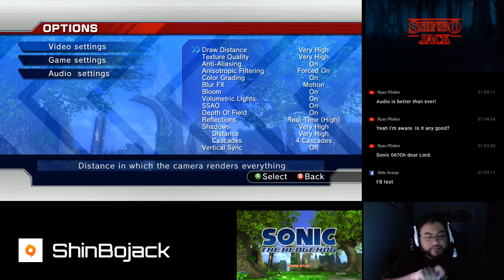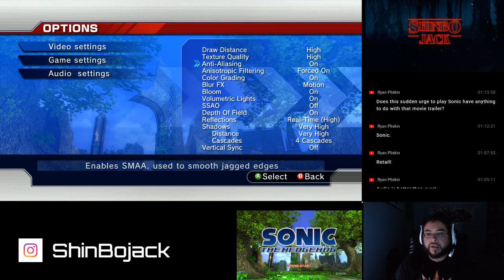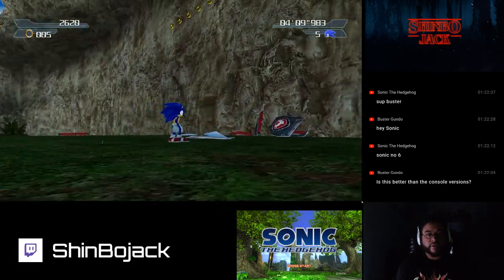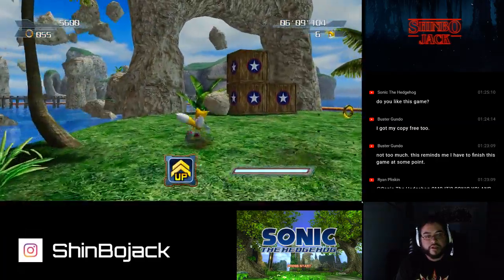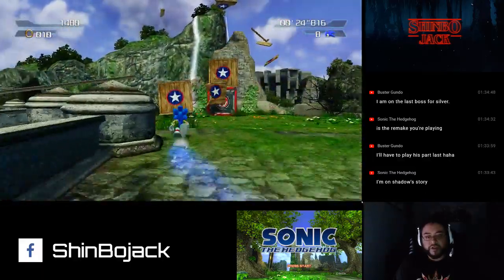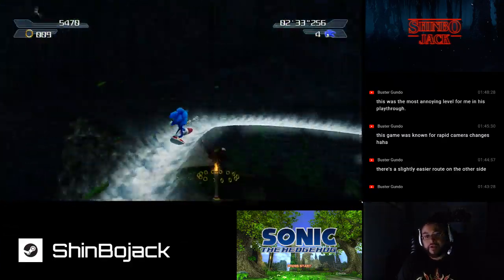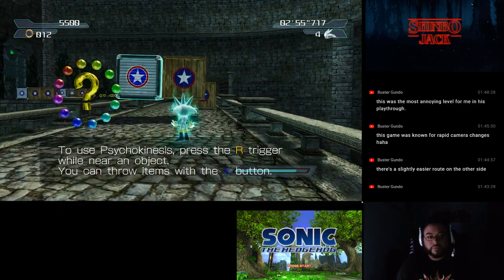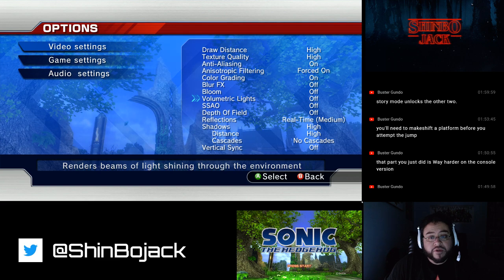Shinbo Plays Sonic '06 on PC!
Now that the mediocrity of Dead Space 3 is over with, time for me to decide what game to play next. In the meantime, how about I try out a fan-made remake of the much-maligned Sonic '06?